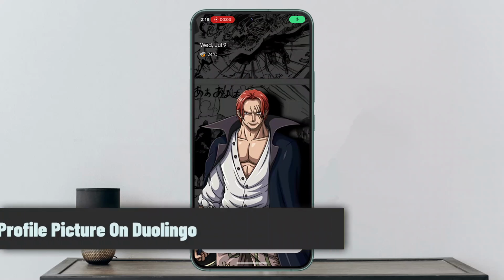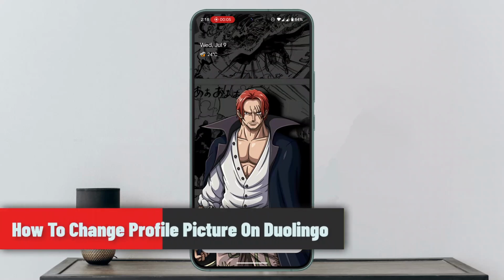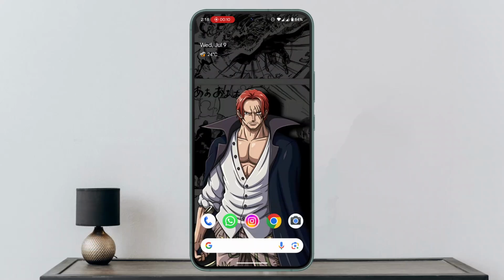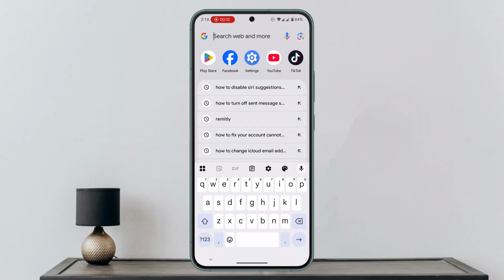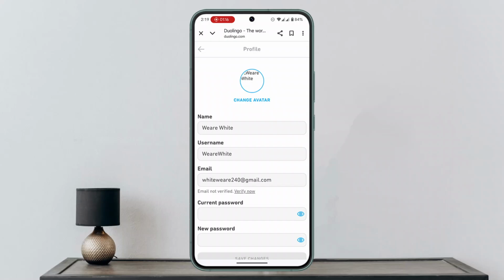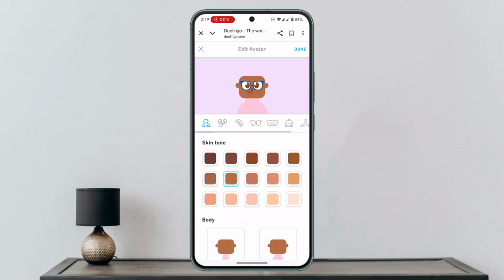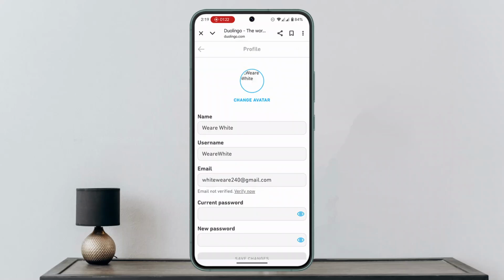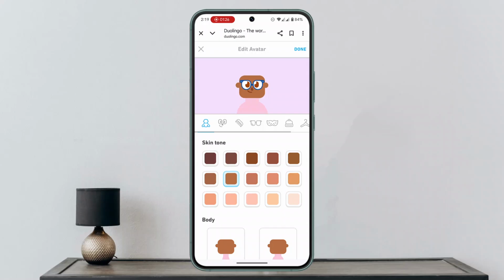How To Change Profile Picture On Duolingo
Changing your profile picture on Duolingo can be done through either the mobile app or a web browser. In this tutorial, the browser method is demonstrated step-by-step, making it easy for users to update their profile photo using any desktop or laptop. where users can log in using their existing credentials and make profile changes with just a few clicks.

After logging in, start by clicking the profile or avatar icon located at the bottom-right corner of the screen. This opens your profile page, where you can make edits by selecting the pencil (edit) icon. From there, you’ll be able to upload a new image or select an avatar that better represents you. Once you’ve finalized your changes, be sure to click "Done" and then "Save" to apply the new profile picture. You can always revisit the same section to make additional updates or explore other customization options within your profile settings.

Keep in mind that changes made on the browser will reflect on the mobile app as long as you're using the same account. This video simplifies the process and ensures that even beginner users can confidently navigate the Duolingo interface. Updating your avatar helps personalize your learning experience and adds a bit of fun to your language journey. Make sure your chosen photo meets Duolingo’s community guidelines and is an appropriate image before saving.

Timestamps:
0:00 Introduction
0:10 Accessing Duolingo via browser
0:19 Logging in and navigating to profile
0:27 Editing the profile and changing avatar
0:55 Saving changes
1:00 Conclusion